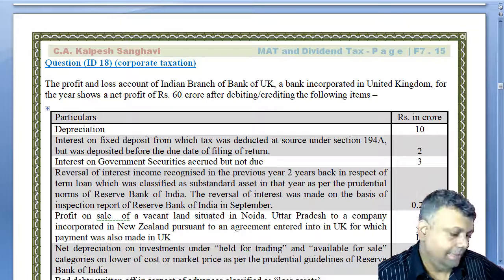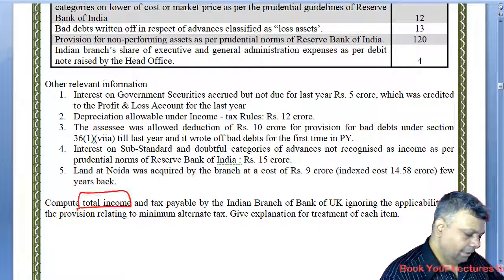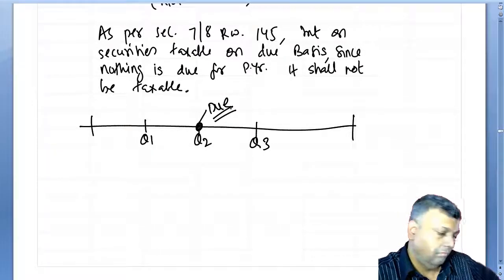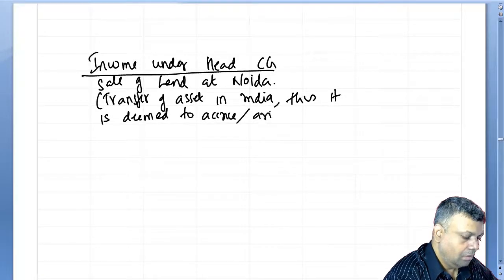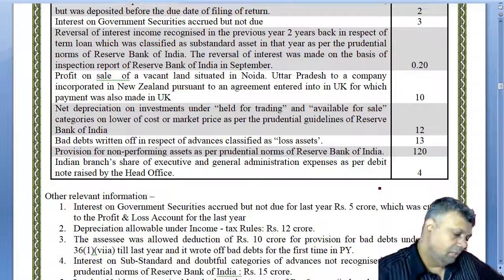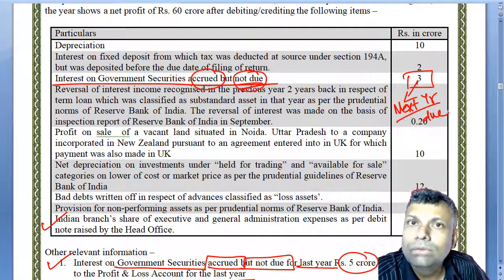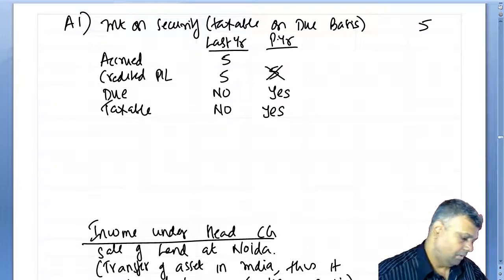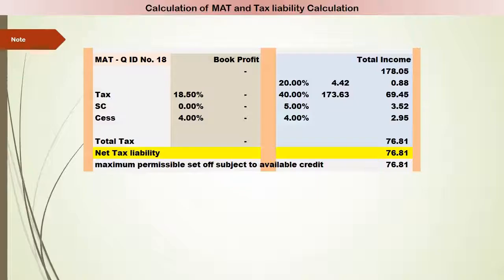Minimum Alternate Tax 09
CA final Taxation video lectures